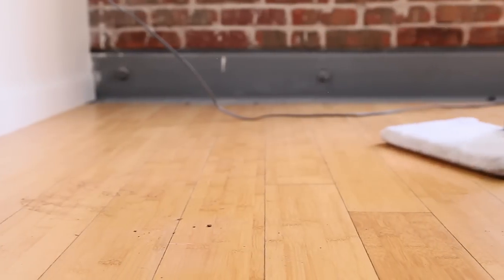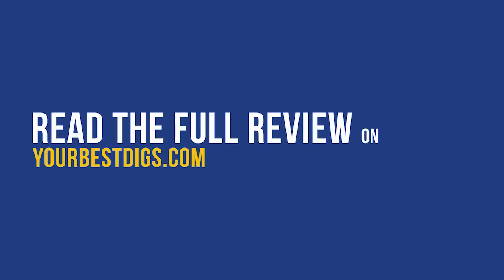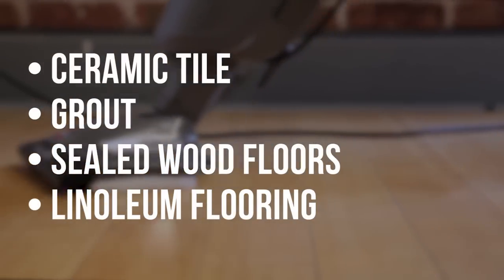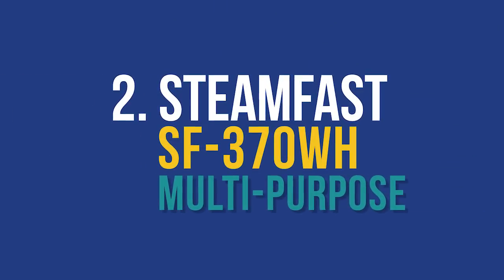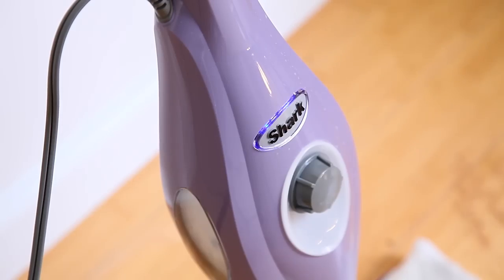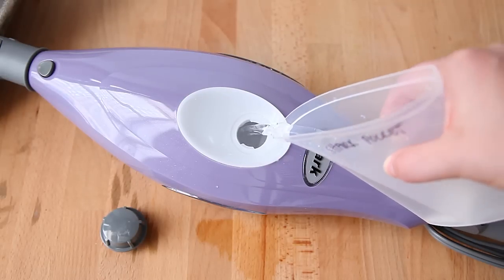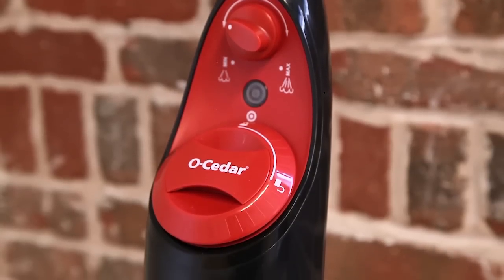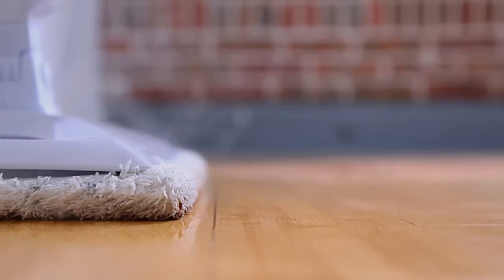Best Steam Mop Review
After 30 hours of research, two weeks of testing and a lot of time staring at floors, we’ve determined that the Bissell - 19404 PowerFresh Steam Mop Hard Floor Steam Cleaner is the best steam mop.

Our picks for the best steam mop:
1. Bissell - 19404 PowerFresh
2. Steamfast - SF-370WH Multi-Purpose
3. Shark - Steam Pocket
4. Shark - Professional Steam Pocket
5. Bissell - Symphony Pet
6. O-Cedar

When purchasing a steam mop, you should consider the steam control and continuity, heating time and functionalities (such as a wide-angle swivel head and removable water tank).

We tested the performance of each mop in high-traffic areas, as well as with food soil. We also tested how long it took to heat up and how long it took to dry. Finally, we analyzed each mop’s convenience and comfort features, like steam time, cord length, weight and noise emissions.

After testing, we’ve found that Bissell - 19404 PowerFresh Steam Mop Hard Floor Steam Cleaner was efficient with continuous steam and great built-in features, making it the best steam mop overall. You can see more details in our full review